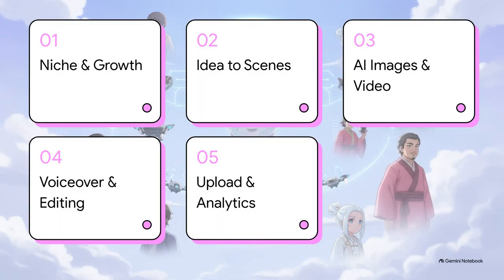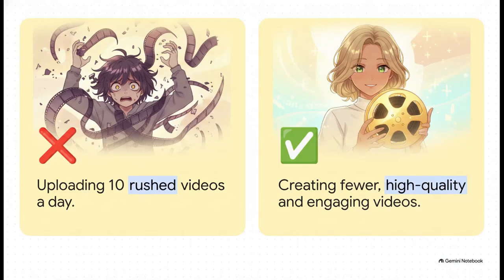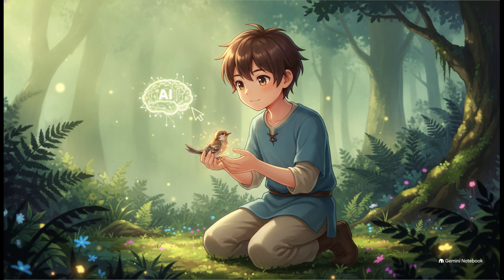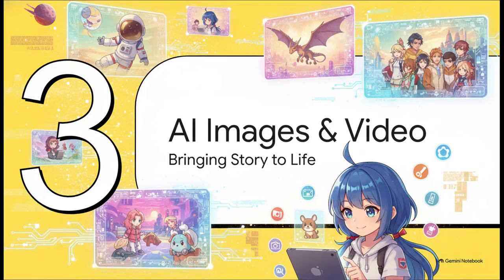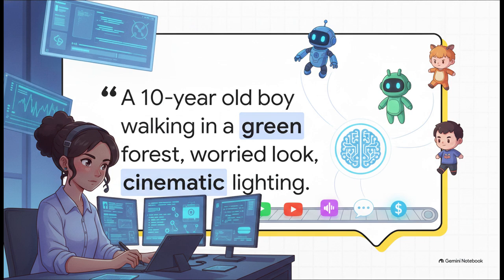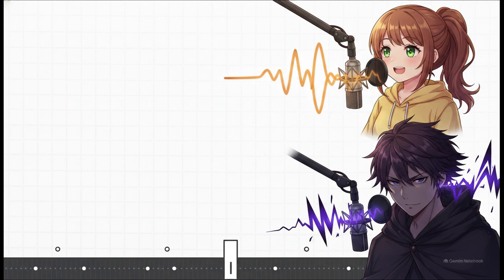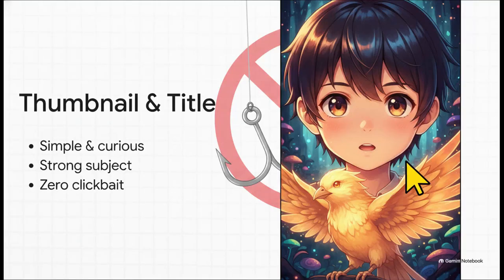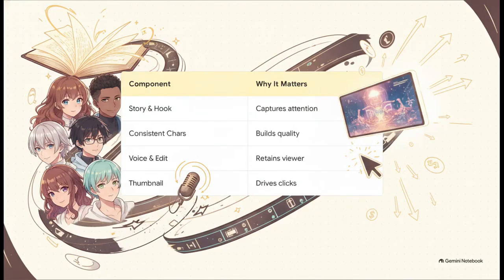48-Hour Growth Plan 🚀 |How to Grow YouTube Channel from 0 to 1,000 Subscribers & Monetize It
Want to grow your YouTube channel from 0 to 1,000 subscribers and understand how YouTube monetization works? 🚀

In this video, I’ll show you a practical channel-growth strategy covering:
📈 How to increase views and engagement
🎯 How to create content people actually want to watch
🔥 Shorts & viral content strategies
🔍 YouTube SEO & thumbnails
💰 How YouTube monetization works
📊 How to use analytics to grow faster
🚀 A 48-hour action plan to kick-start your channel

Whether you're starting from ZERO or struggling to grow, this video is designed to give you a clear roadmap.

Watch till the end — your next 1,000 subscribers could start with one strategy from this video! 🔥